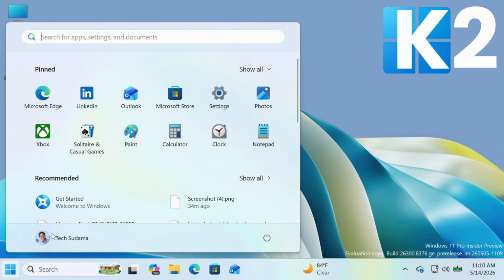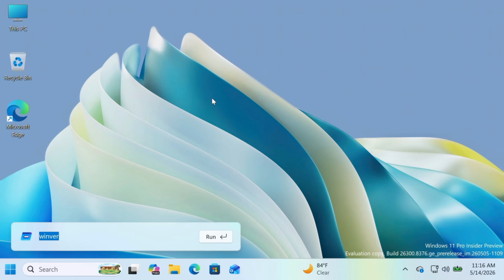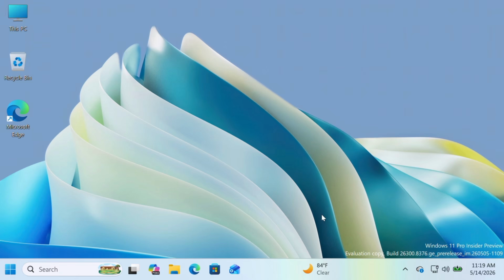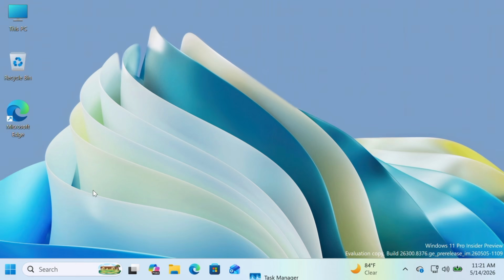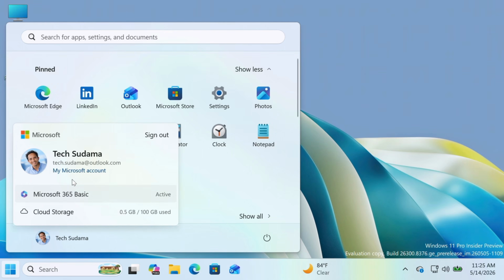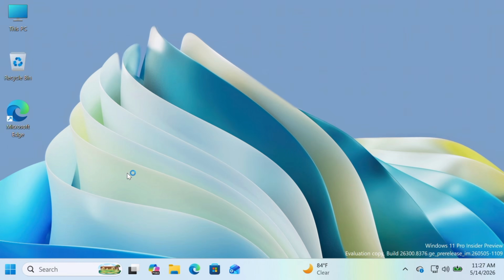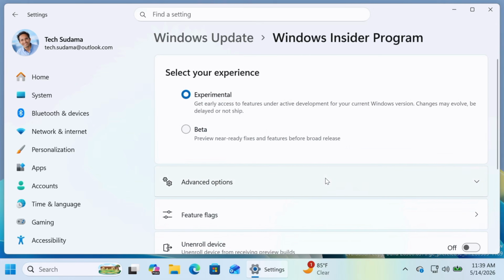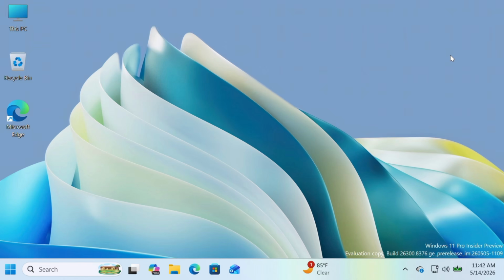Windows K2 - Hidden Features, Low Latency Profile, 70% Faster Start Menu & Gaming Boost Explained!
Microsoft is secretly rebuilding Windows 11 under an internal project called Windows K2, and these hidden changes could become the biggest performance upgrade in years. In this video from Tech Sudama Lab, we break down the new Run dialog redesign, hidden Low Latency Profile, faster Start Menu speeds, File Explorer optimizations, gaming improvements, Xbox handheld mode, movable taskbar support, and other hidden Windows 11 features discovered in the latest Insider Canary builds.

Topics covered:
✔ New Win + R dialog rebuild
✔ Hidden CPU Low Latency Profile
✔ 70% faster Start menu performance
✔ Windows 11 File Explorer speed improvements
✔ Native Start menu changes
✔ Movable taskbar return
✔ Xbox handheld mode & gaming optimization
✔ Reduced RAM usage for handheld gaming PCs
✔ Hidden Insider features & ViveTool IDs
✔ Experimental Windows K2 performance settings

⏱️ Chapters:
00:00 What Is Windows K2? Microsoft’s Secret Windows 11 Project
00:42 New Run Dialog in Windows 11 Explained (Win + R Upgrade)
01:27 Hidden Low Latency Profile & Faster CPU Performance
01:53 Windows 11 Speed Test: Start Menu, File Explorer & Browser Launches
02:15 Windows 11 Performance Boost: 70% Faster Start Menu Claims
02:37 WinUI 3 Upgrade & Core Windows Infrastructure Changes
02:44 File Explorer Improvements: Less Lag & Faster Loading
02:58 New Windows Compositor: Better Taskbar & Start Menu Performance
03:16 New Start Menu Improvements & Microsoft Account Changes
03:31 Movable Taskbar Returning to Windows 11? Hidden Features Found
03:48 Native Start Menu Upgrade: React to C++ Performance Boost
04:04 Windows 11 Gaming Optimizations & Xbox Handheld Mode
04:23 Driver Update Changes to Prevent Gaming Crashes
04:36 Windows Update Changes: Pause Updates for 35 Days
04:44 Hidden Experimental Features in Windows Insider Builds
04:56 How to Enable Windows K2 Features in Insider Settings
05:18 Why Windows K2 Could Fix Windows 11 Performance Problems
05:43 Final Thoughts: Is Windows K2 the Future of Windows 11?
05:46 Outro & Subscribe to Tech Sudama Lab